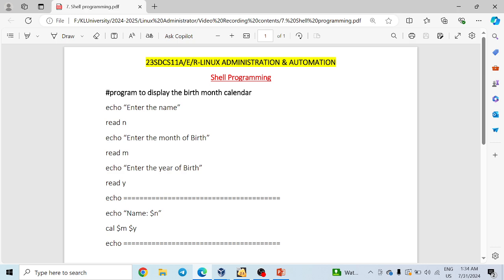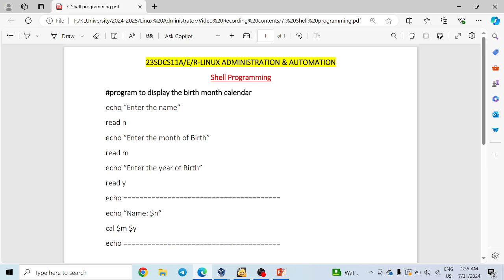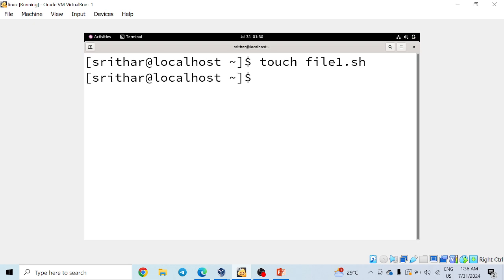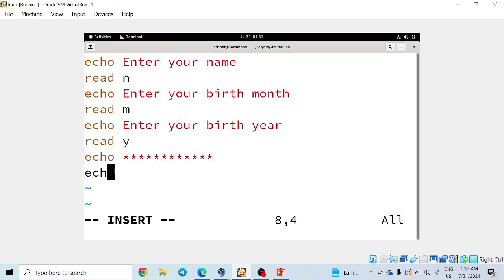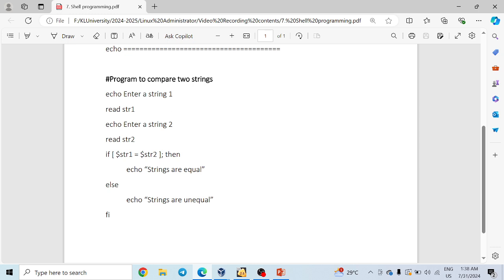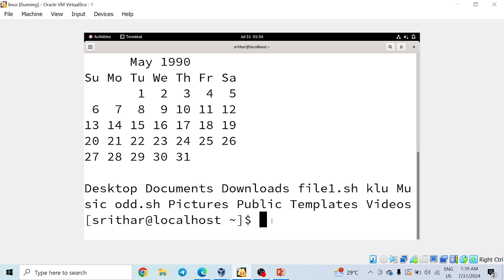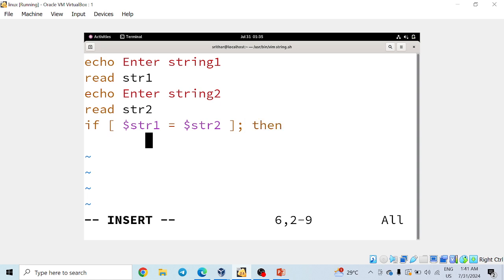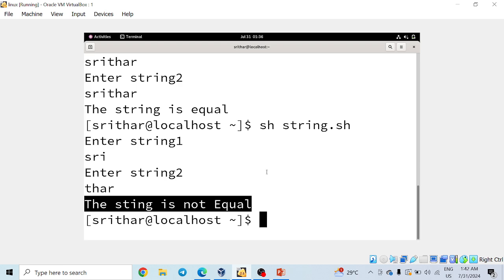Shell Programming in linux